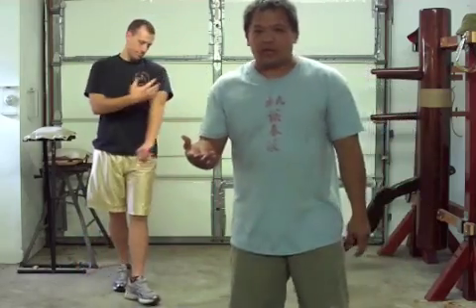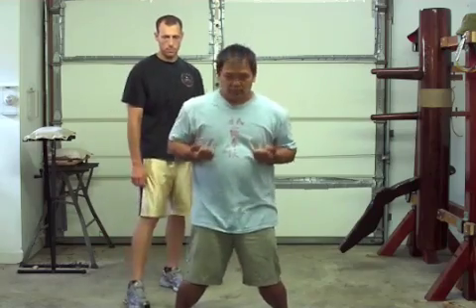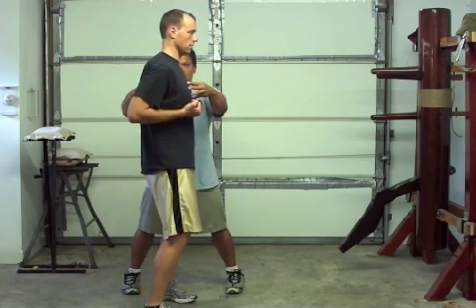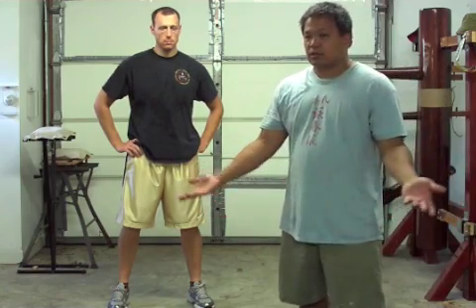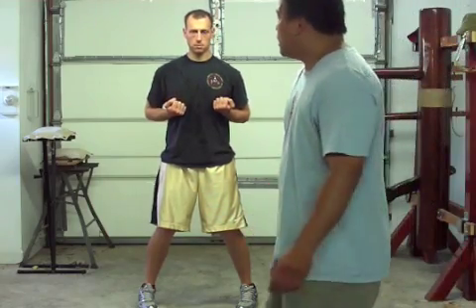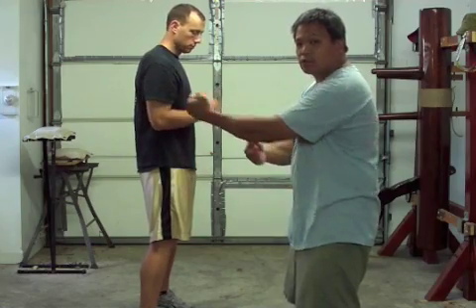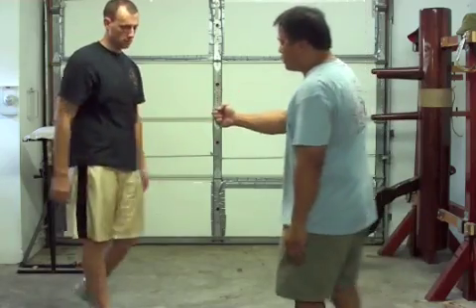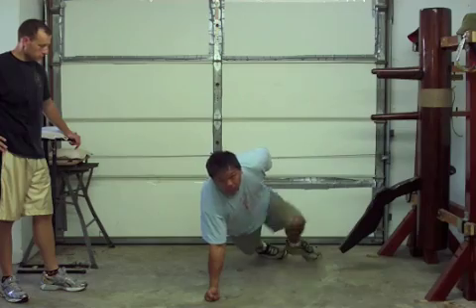Wing Chun - Understanding the Art Part 1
Part 1 of 4, explaining the art of wing chun kung fu